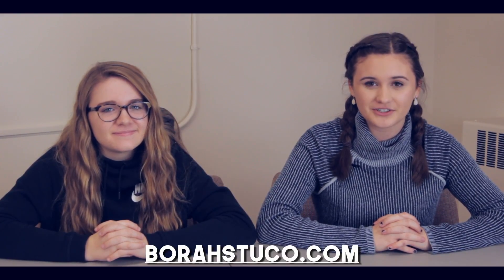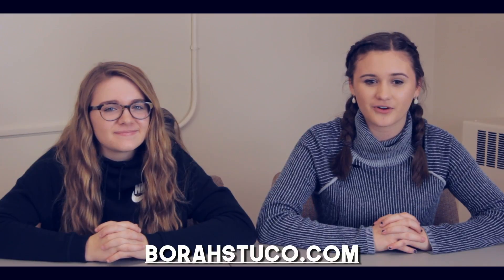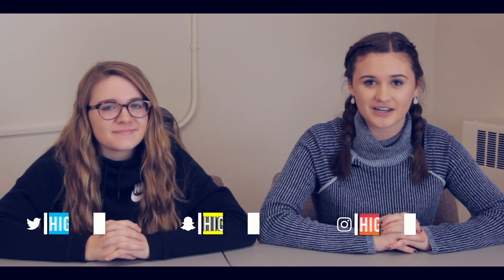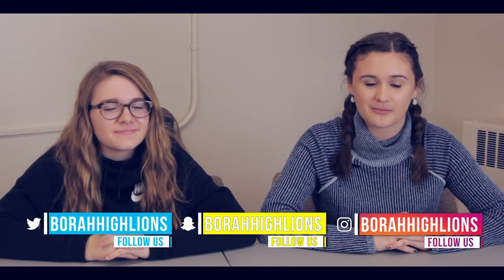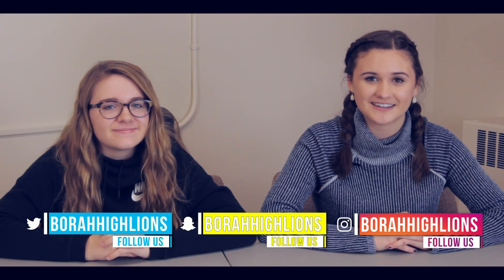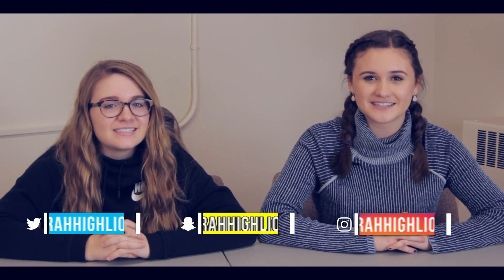Borah Student Council Minute 1/16